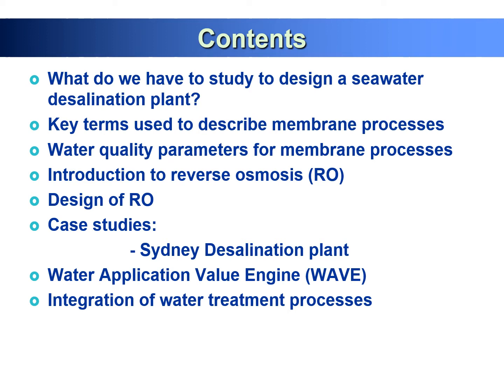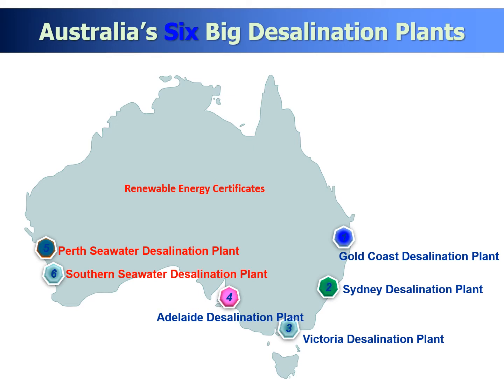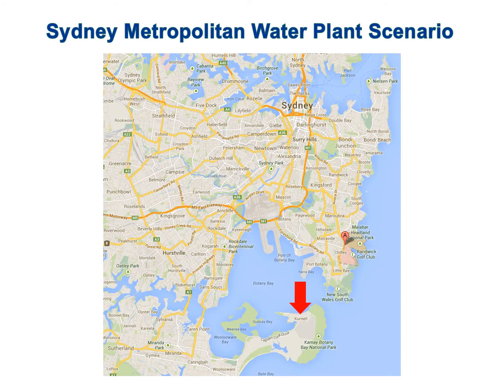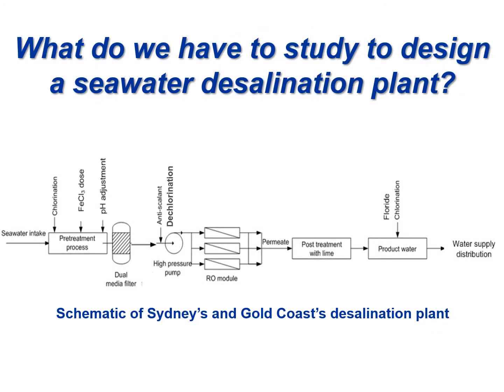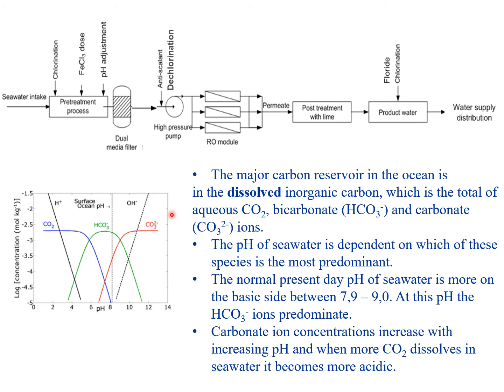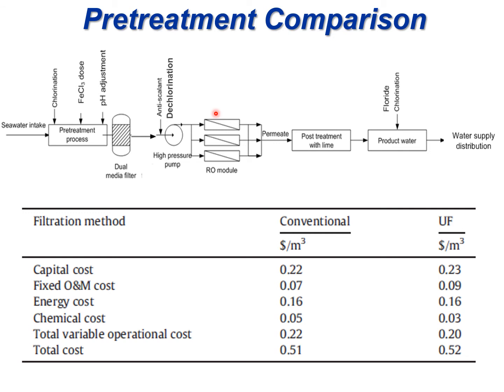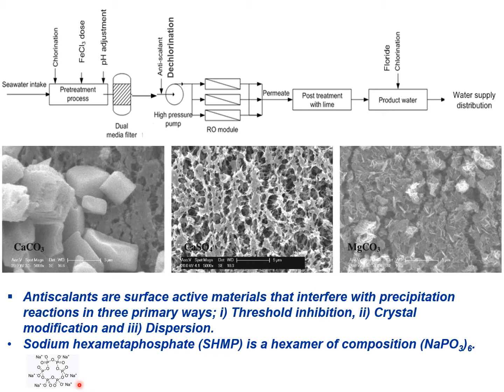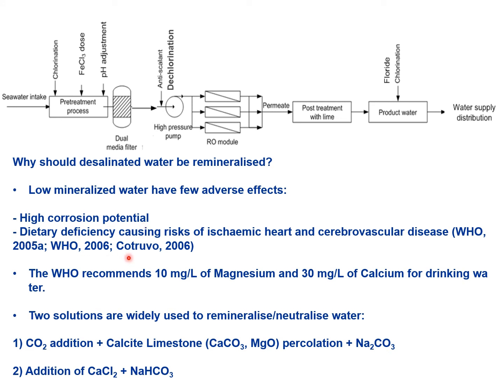Block 3A - Design of Seawater Desalination Plant